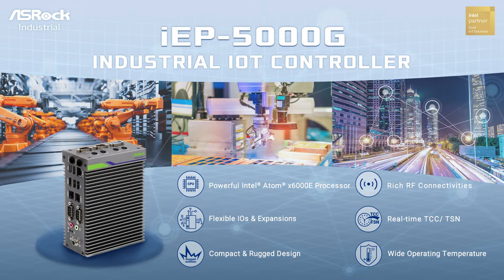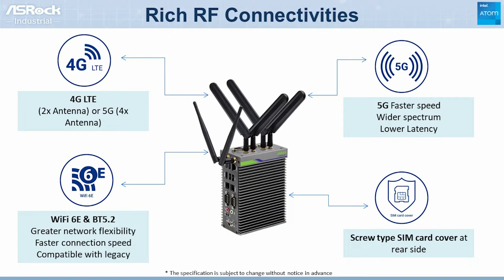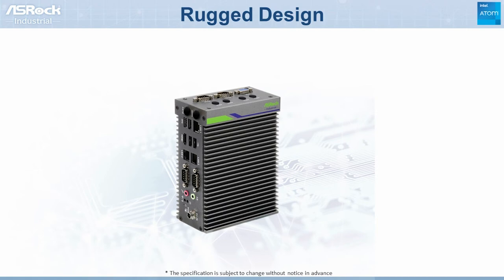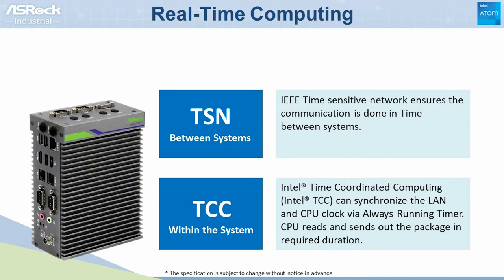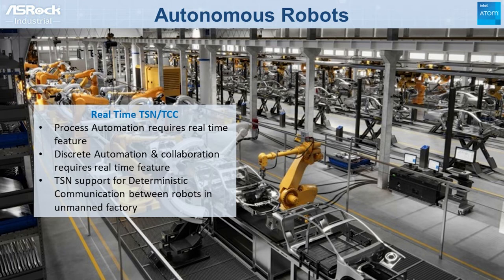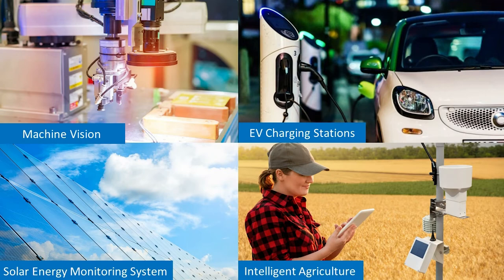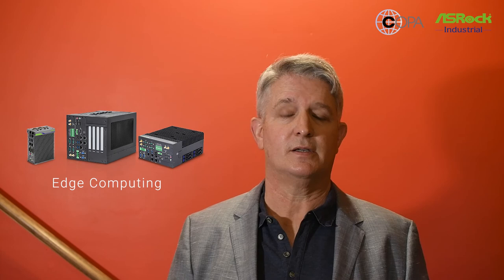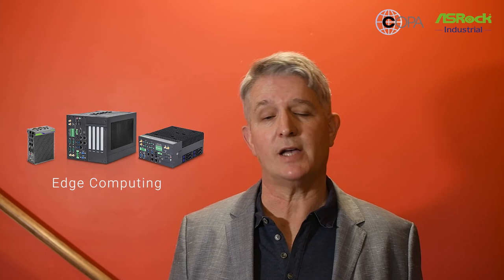ASRock Industrial iEP-5000G Industrial IoT Controller Launch Webinar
With edge computing becoming the future trend for IoT and big data processing, ASRock Industrial is releasing the Next-Gen Edge Computing Solution iEP-5000G Industrial IoT Controller. Join the webinar to discover its top features of high computing power, compact and rugged design with flexible IOs, expansions, and real-time TSN, TCC for Edge Controller, and IoT Gateway in Edge AI applications. Learn more now!

Agenda:
• Opening
   Silvia Wu, Sales Manager at ASRock Ind.
• Next-Gen Edge Computing Solution- the iEP-5000G Industrial IoT Controller
   Sam Chiu, Product Manager at ASRock Ind.
• Open Standards Opens the Floodgates for IT- the World’s First Open-Process-Automation-Based Control System
   Brandon Williams, Cofounder at CPLANE.ai